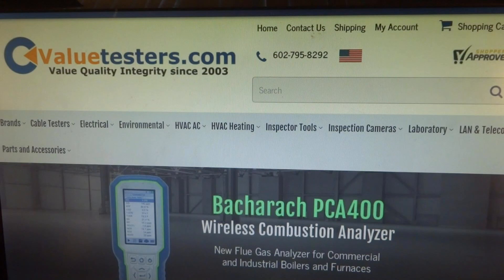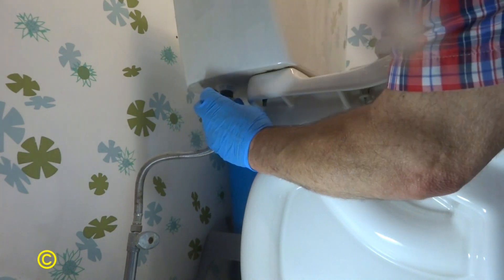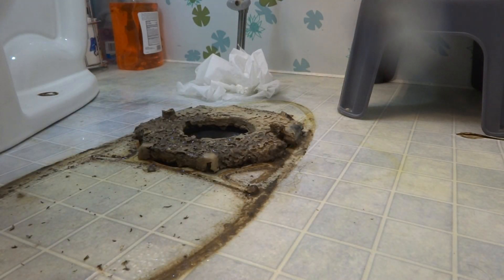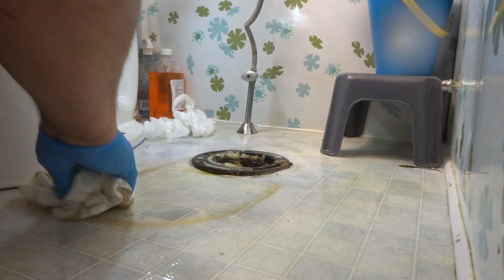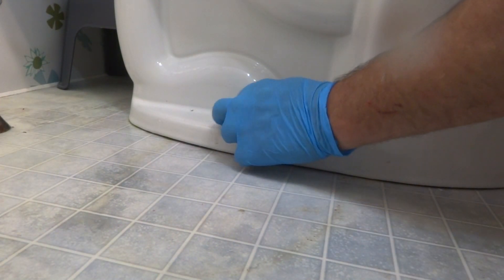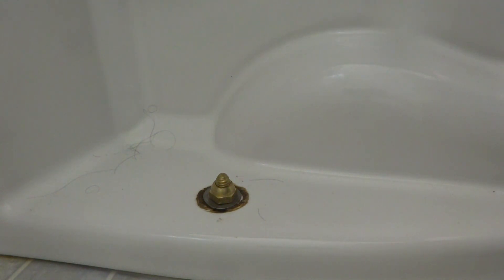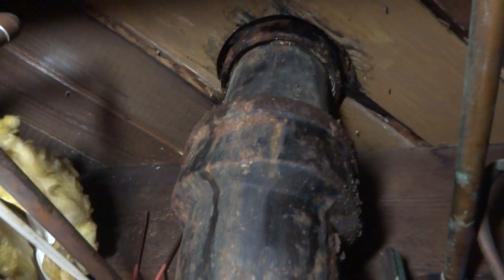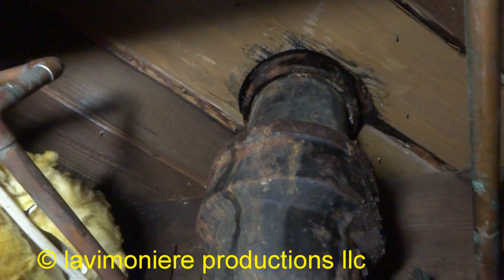Toilet Leaking At Floor